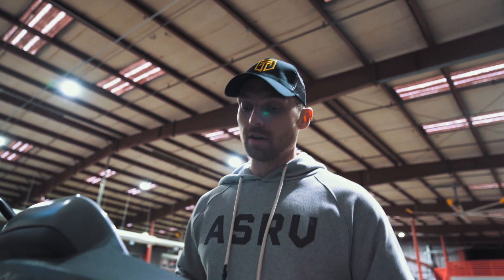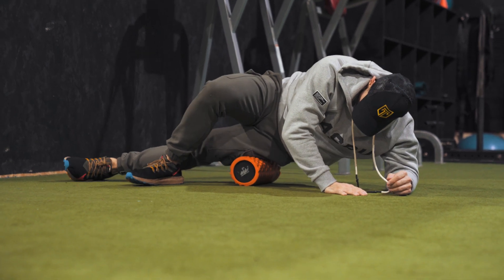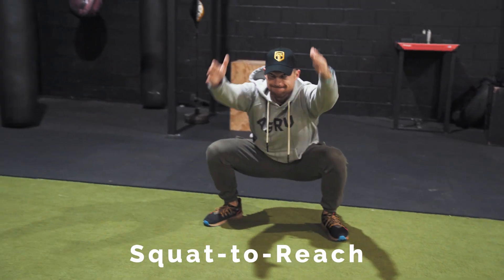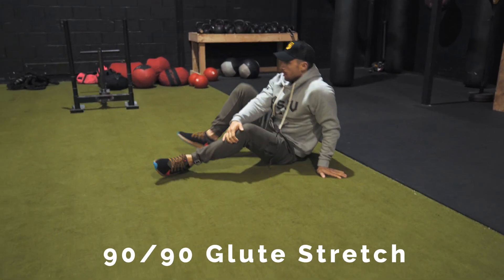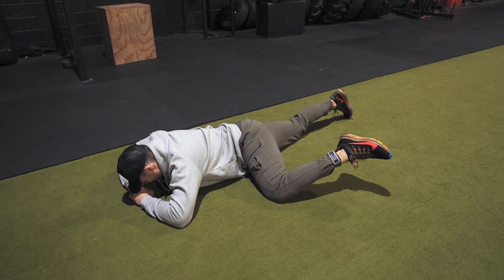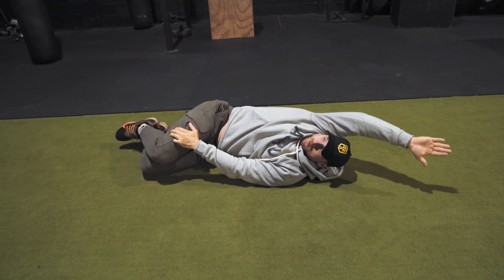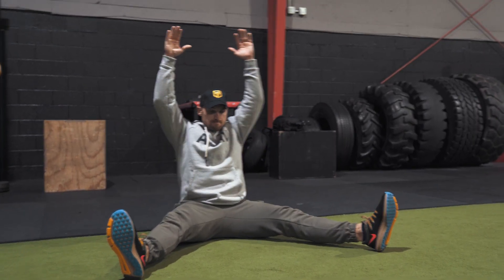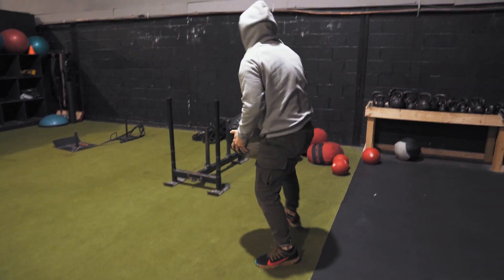The Most Effective Dynamic Warm Up And Mobility Routine (FULL BODY)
The Most Effective Dynamic Warm Up and Mobility Routine

In today's video I'm covering the most effective dynamic warm up and mobility routine that will help you get clear on how to properly structure your warm up prior to jumping into a full blown workout.

We kick things off with some light cardio to increase your body temperature and prepare you for the dynamic portion of the warm up.  I highly suggest wearing a couple layers of clothing if you're in a colder climate to help speed up the warm up process.

Next up is foam rolling.  There have been some outrageous foam rolling claims and truth be told - foam rolling has been a bit over-hyped throughout the years.  However it does a great job of helping improve blood flow to your muscles and that can lead to better workouts and even better mental preparation for the workout ahead.  There's no need to spend a great deal of time foam rolling if you're short on time.  A few minutes can allow you to hit most major body parts.

Next up in the dynamic warm up is our dynamic stretching and mobility movements.  This is the bread and butter of the warm up.  Here you're going to get your body moving and help lubricate your joints to prevent injury and notify you of any trouble spots that may not be ready for the workout ahead.  It's important to take your time with these and go through a full range of motion.

Finally we have our CNS (central nervous system) activation portion.   This is where we want to prep your CNS to be able to fire more effectively when we jump into the workout.  That way your body is better prepared to handle weights and resistance.

Next up - Jump into this full body dumbbell workout to get a highly effective training session in: